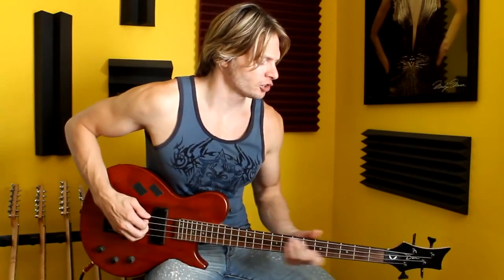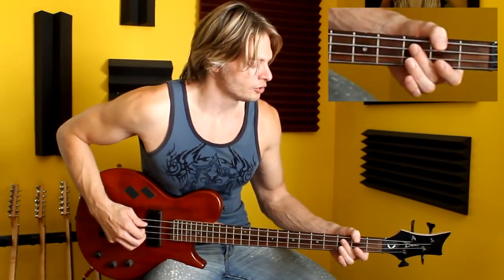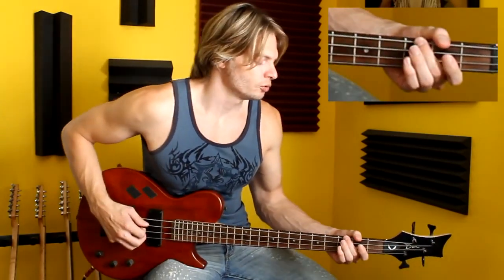Playing Bass Guitar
Music Lesson Central - Learn How To Play Music

Learn Guitar, Piano, Bass, Drums, Harmonica, and Mandolin